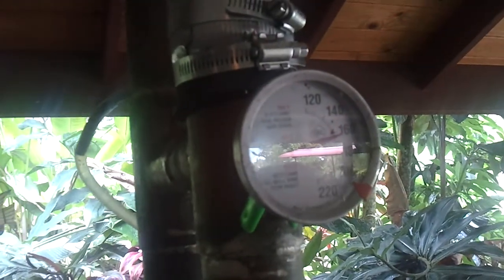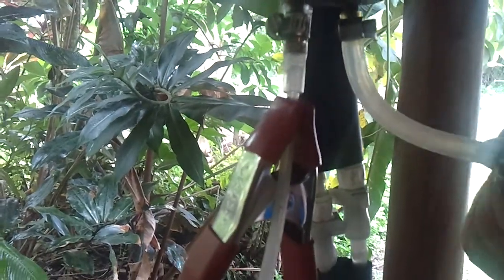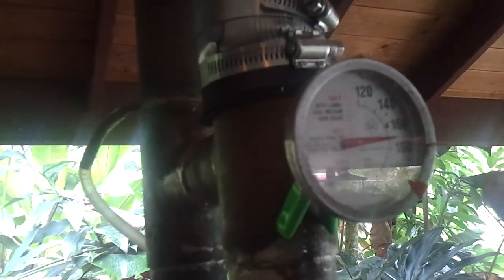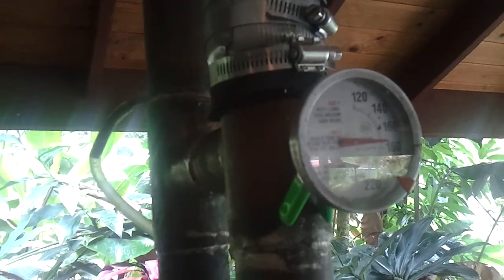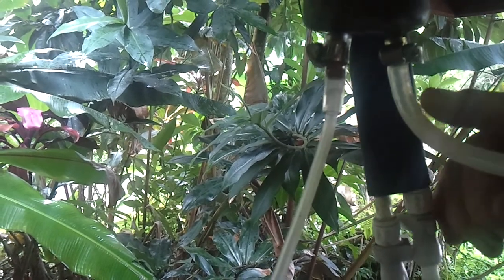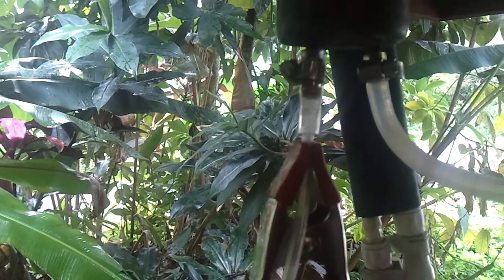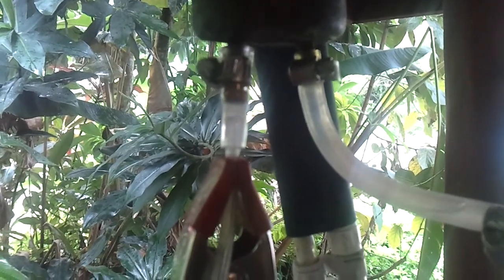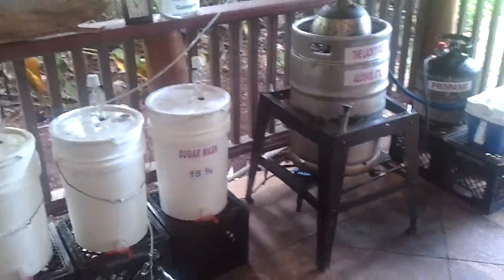Making Fuel alcohol Reflex and vapor tubes